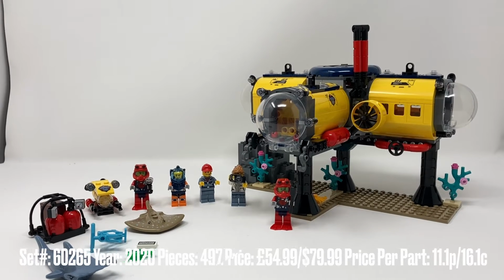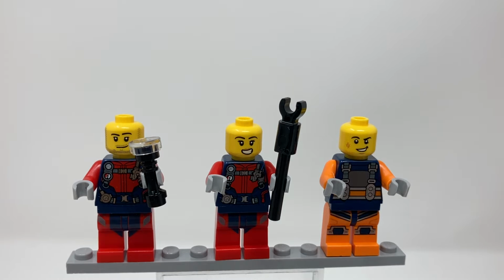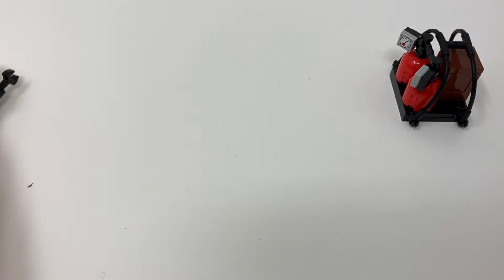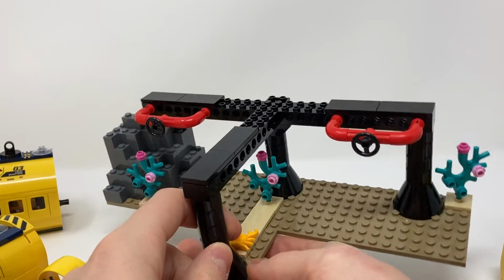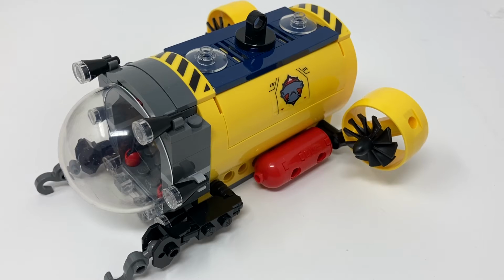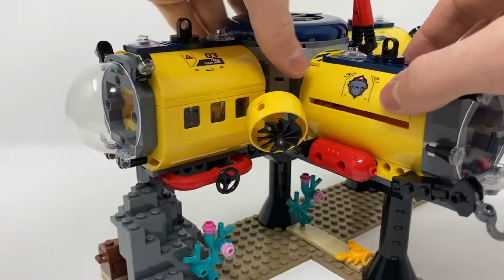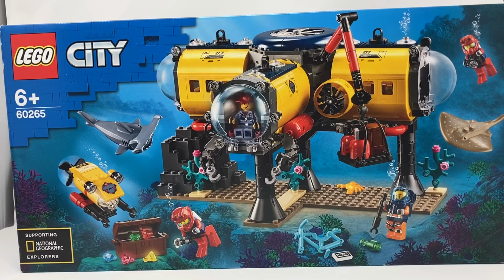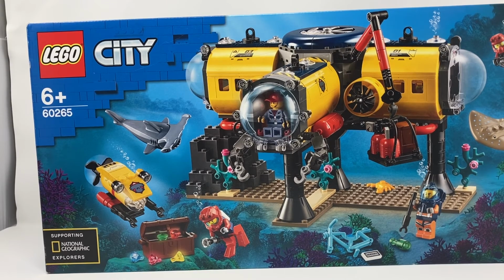Lego City 60265 Ocean Exploration Base Review | Is it worth the price? | GHMBricks Review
Hello and welcome as I try to find out if this set is worth the price